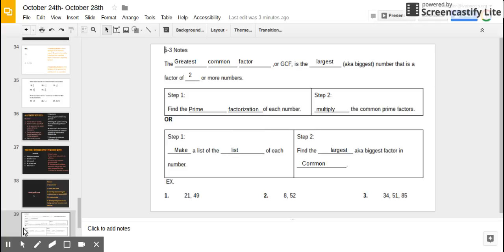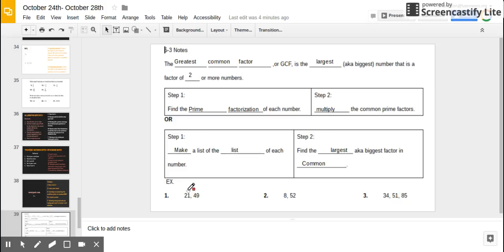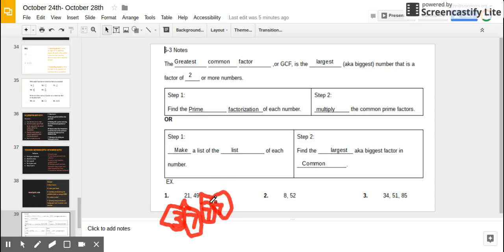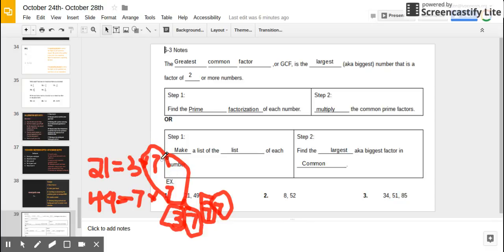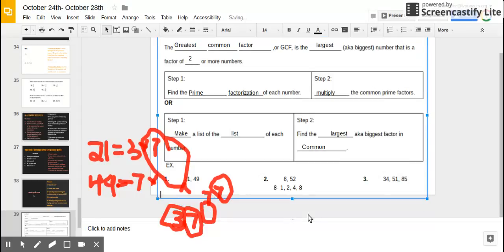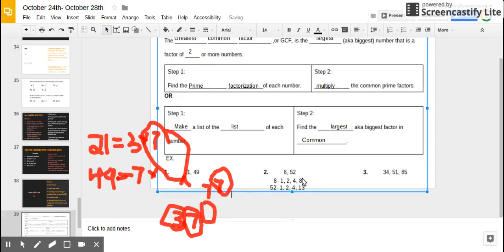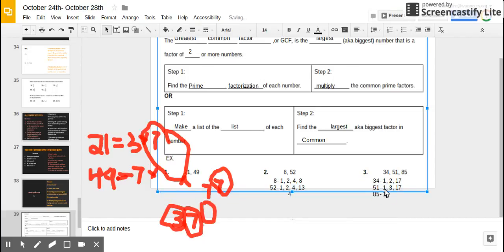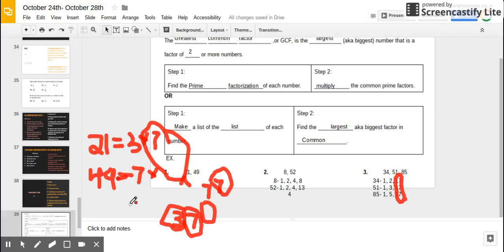5-3 GCF Notes